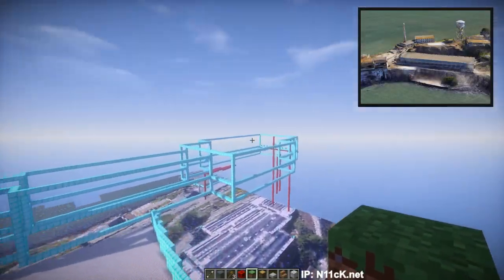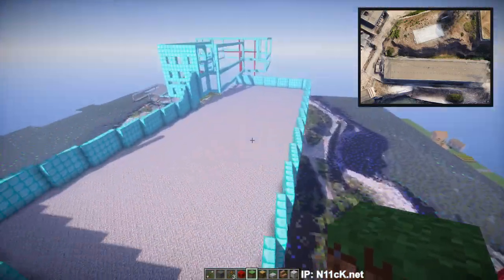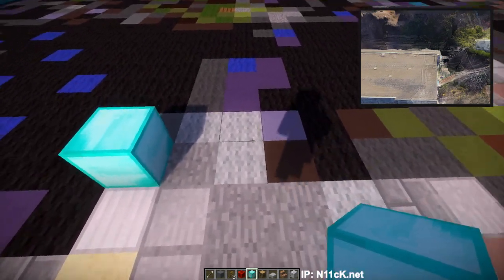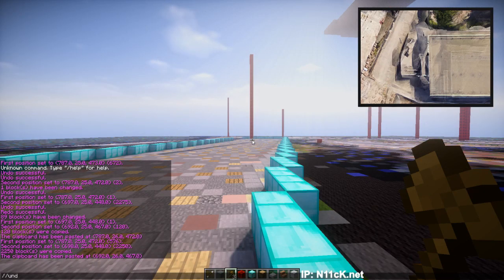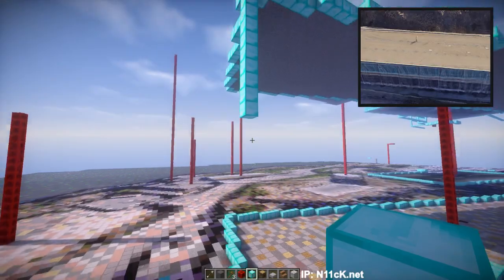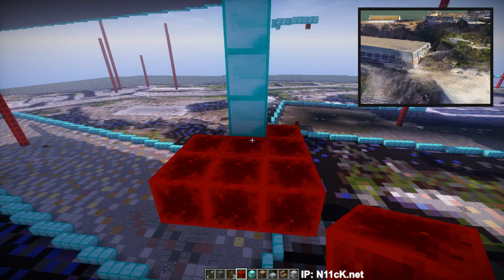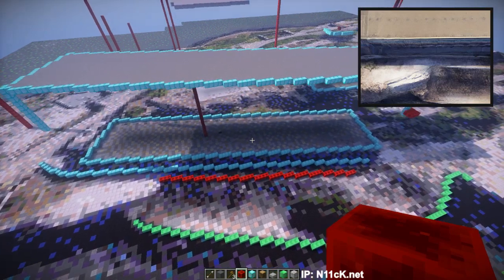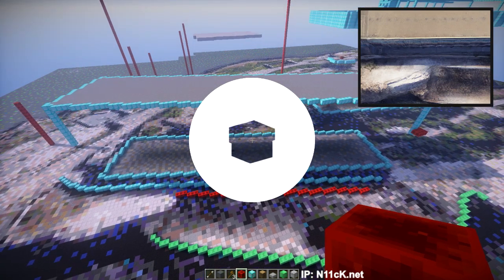Minecraft: Alcatraz Island - "BIG BUILDING OUTLINING" - Part 5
Minecraft: Alcatraz Island - "BIG BUILDING OUTLINING" - Part 5 w/ N11cK!  Alcatraz needs to be built into minecraft in a proper way so.. LETS DO IT :D. Oh, and Minecraft blocks are round.

Get YouTube Partnership (Make money on YouTube!)

Check out the people below for my favorite “Minecraft Map” YouTubers like andyisyoda, ConCrafter, LispyJimmy, NoughtPointFourLIVE, Jazzghost, TheMrjoojo, Twiistz, TazerCraft, and TheKedosZone! Make sure to check them all out!